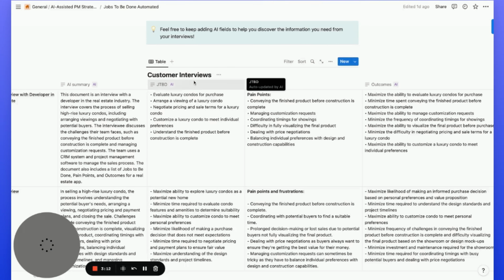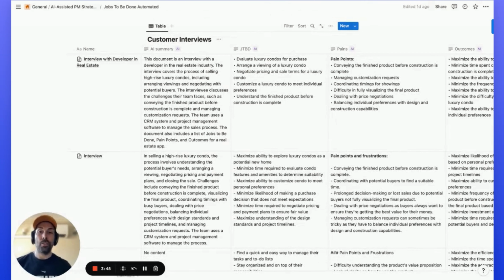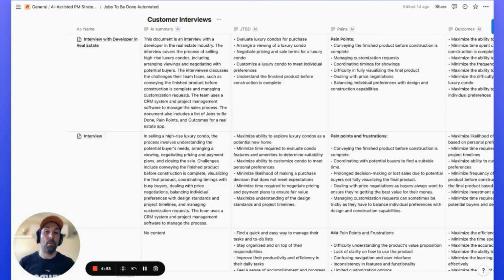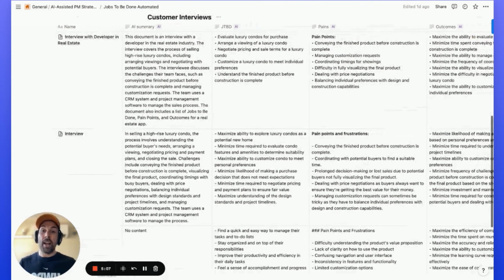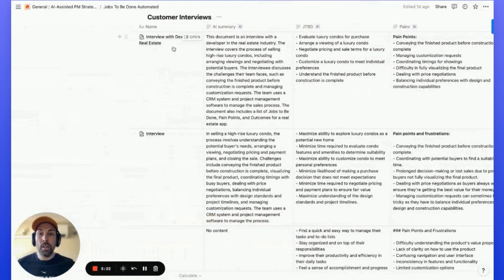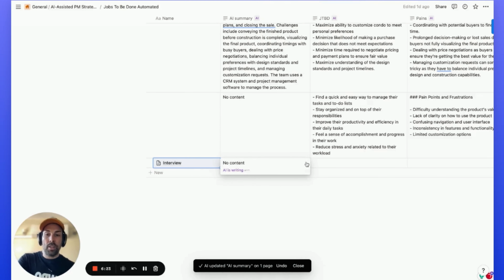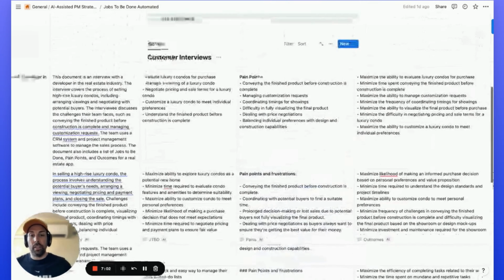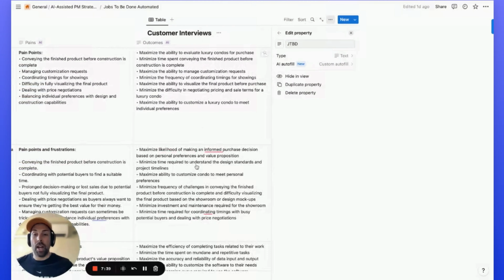Save 10s of hours of Jobs To Be Done Analysis With This AI Prompts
Have a coffee with me to see if I can help with your JTBD needs

Grab my free email course of do & don't of talking (prompting) to AI

Discover how I save tens of hours by extracting Jobs-to-Be-Done (JTBD) insights, customer pains, and outcomes from your customer interview transcripts using AI, specifically Notion AI

In this session, I share a practical approach to leveraging AI for customer discovery and innovation discovery, grounded in Jobs-to-Be-Done Theory.
Learn how to:
Understand the fundamentals of Jobs-to-Be-Done (JTBD) theory for truly understanding your target audience's problems.
Utilize Notion AI (a paid feature) to summarize customer interviews and extract key data points.
See a real-world example of using AI to identify jobs to be done, pains, and outcomes from a mock customer interview with a condo developer.
Leverage a free Notion template created by Jose Bermejo to streamline your JTBD extraction process (link in video description).
Understand the importance of well-crafted prompts for guiding AI to extract the most relevant information.
Learn about specific prompting techniques, including how to define the syntax for JTBD, pains, and outcomes, and how to start outcomes with "maximizing" or "minimizing".
Recognize that AI is a powerful tool to start and accelerate analysis but should not replace direct customer interviews, especially for uncovering social and emotional jobs.
See how a database in Notion can be set up with fields like AI summary, job to be done, pain, outcome, and stack to organize extracted information.
Learn how to access and utilize the AI Autofill property in Notion with pre-defined prompts.
This video is perfect for product managers, marketers, innovators, and anyone looking to deeply understand their customers and save significant time in the process using cutting-edge AI tools.